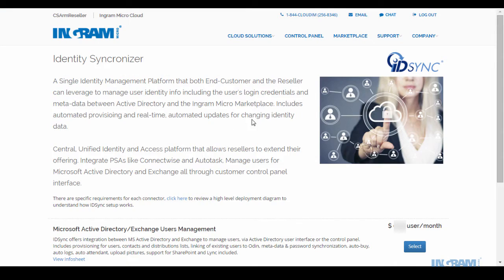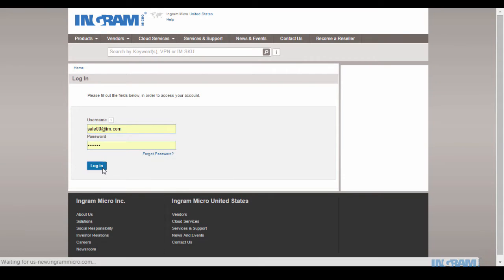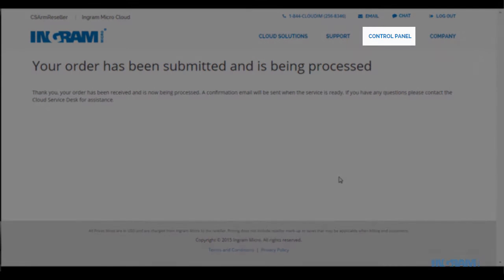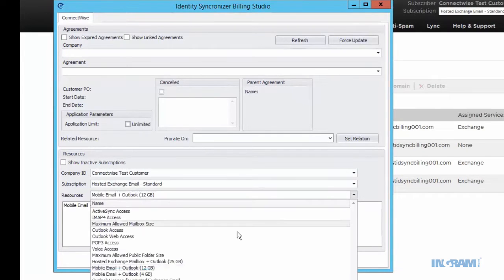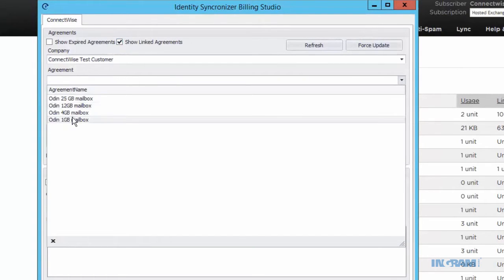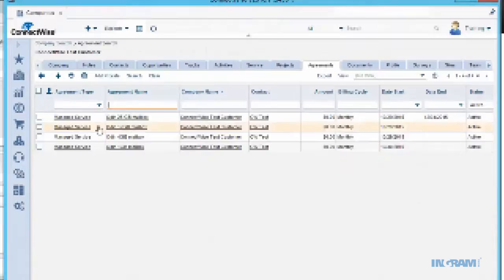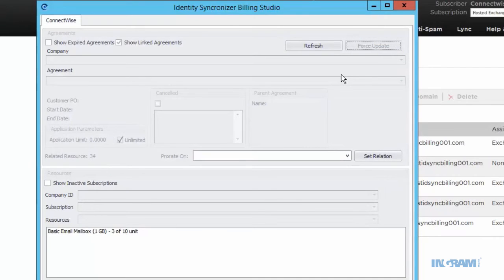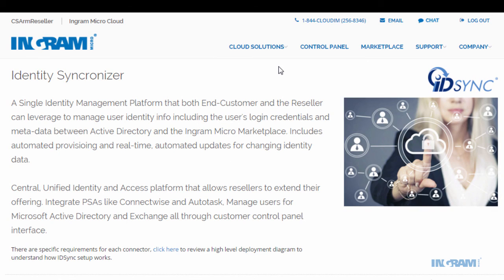Ingram Micro Cloud Marketplace: ID Sync Billing Connector for ConnectWise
This short video shows the simple ordering, download process and key functionality of the ID Sync Billing Connector.  With the power of the Ingram Micro Cloud Marketplace and the ID Sync Billing Connector, see how resellers can have data directly synced from the cloud marketplace account to their ConnectWise application - spreadsheet-free, real-time, and with confidence and ease!